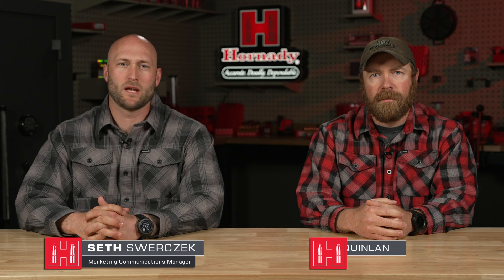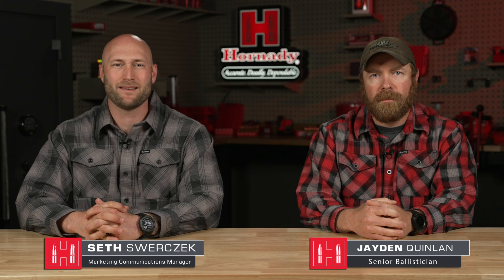DVRT™ - Flat Meplat vs Pointed Metplat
While analyzing thousands of Doppler radar drag curves, ballisticians isolated a bullet tip design that would reduce the variation in drag from bullet to bullet. Specifically, the meplat must be flat – not pointed – and the diameter of the flat meplat is a specific ratio to the bullet diameter. Hornady engineers have developed and patented Drag Variability Reduction Technology (DVRT) to increase the uniformity of bullet drag from shot to shot, resulting in less dispersion at long range.